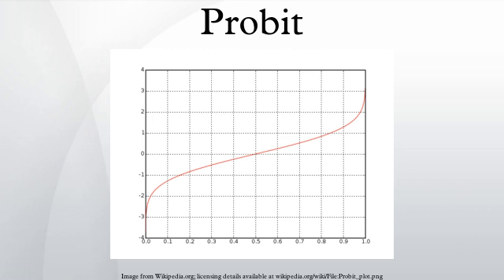Probit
In probability theory and statistics, the probit function is the quantile function associated with the standard normal distribution, which is commonly denoted as N(0,1). Mathematically, it is the inverse of the cumulative distribution function of the standard normal distribution, which is denoted as , so the probit is denoted as . It has applications in exploratory statistical graphics and specialized regression modeling of binary response variables.
Largely because of the central limit theorem, the standard normal distribution plays a fundamental role in probability theory and statistics. If we consider the familiar fact that the standard normal distribution places 95% of probability between −1.96 and 1.96, and is symmetric around zero. It follows that